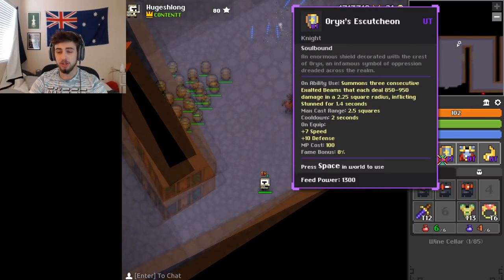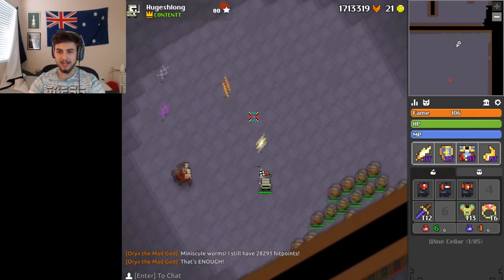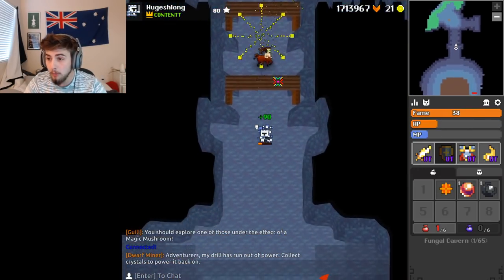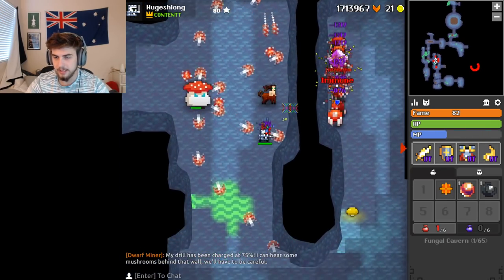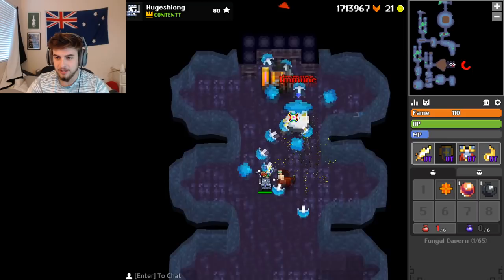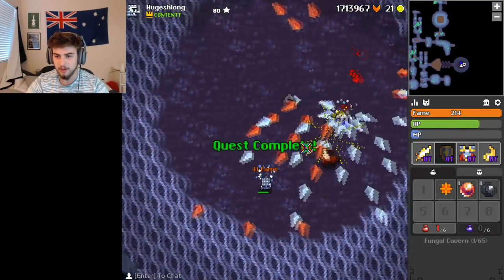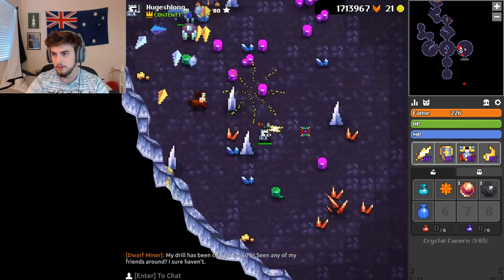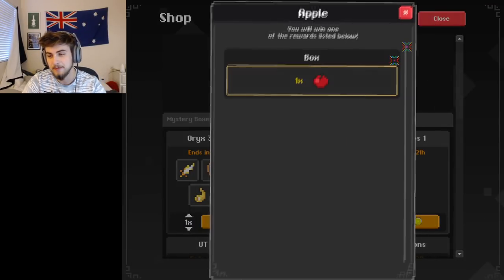RotMG - The New Oryx 3 UT Set is INSANE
The Divinity sword, Oryx’s Escutcheon shield, Gladiator Guard armour, and Exalted God’s Horn ring are by far the coolest items I have seen in this game yet!